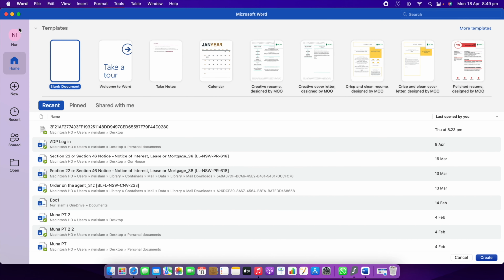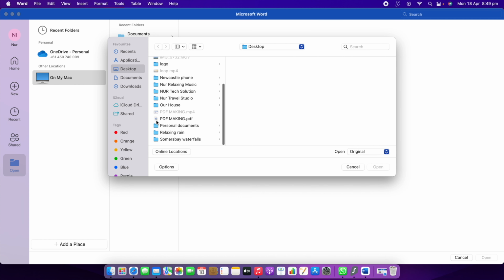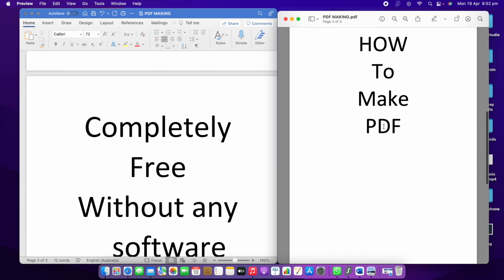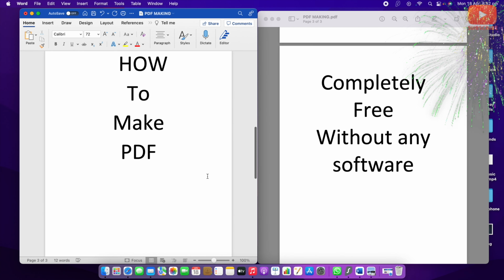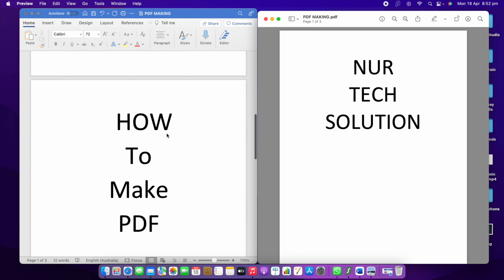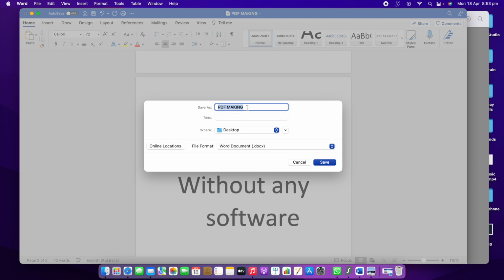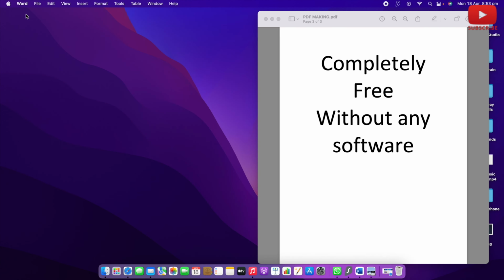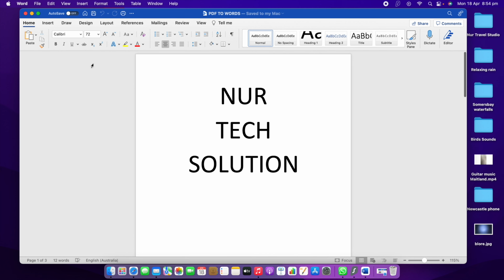How To Convert PDF To Word Document in 2022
This is the most easiest and effective way to convert a PDF file to Word document. Please watch the whole video. Thanks.